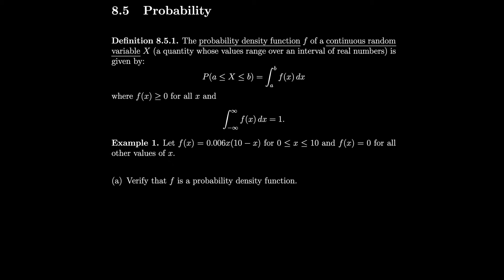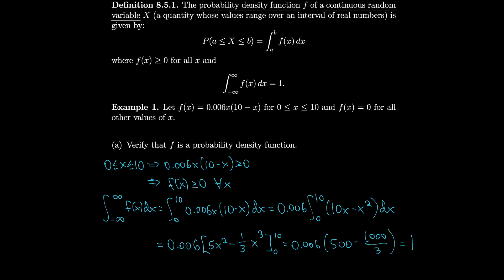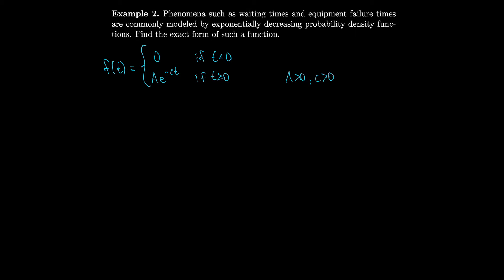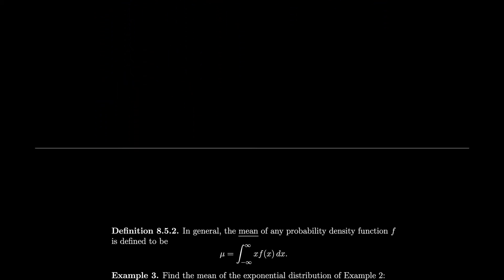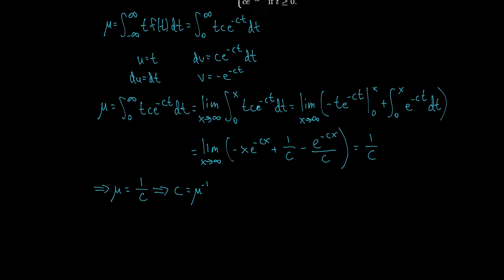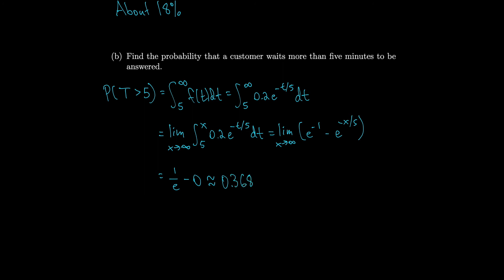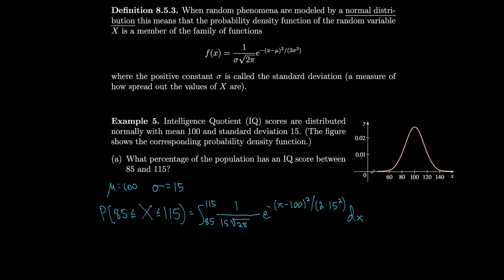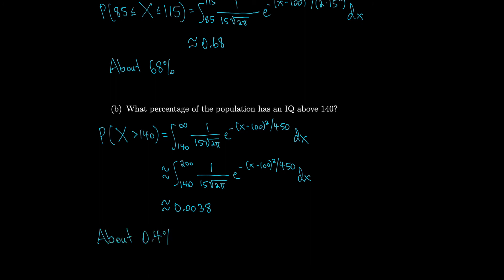Calculus 8.5 Probability